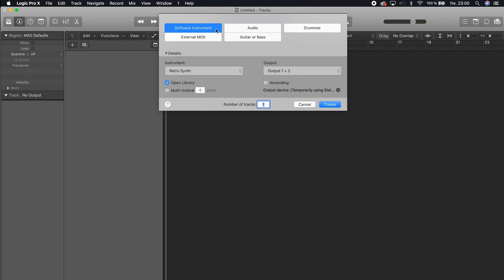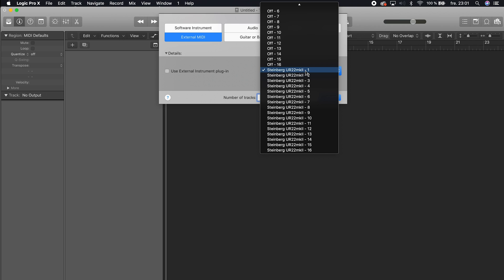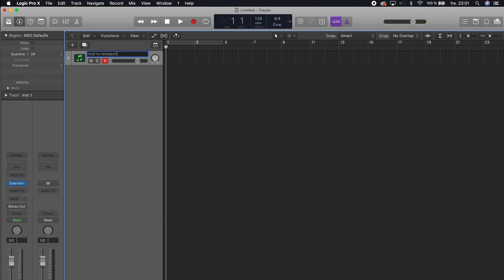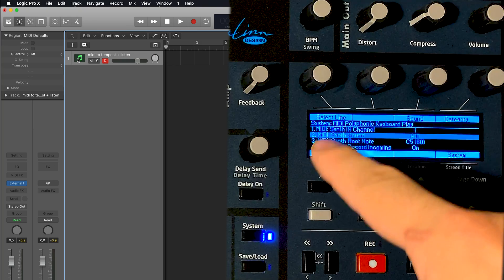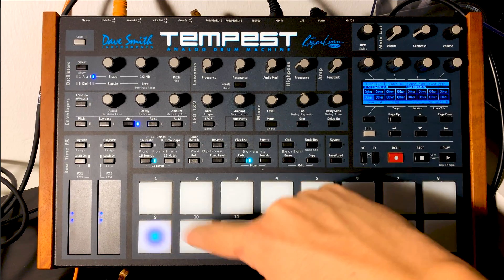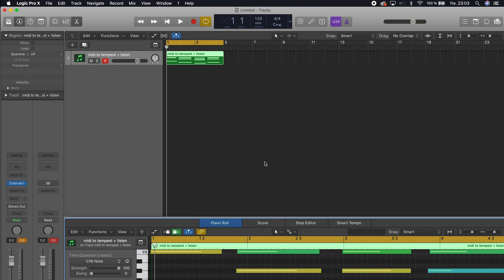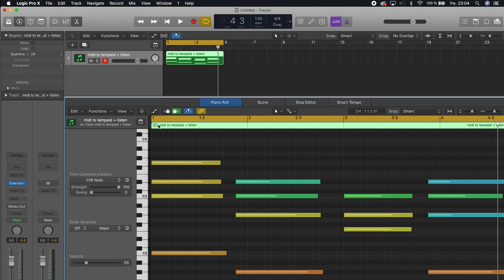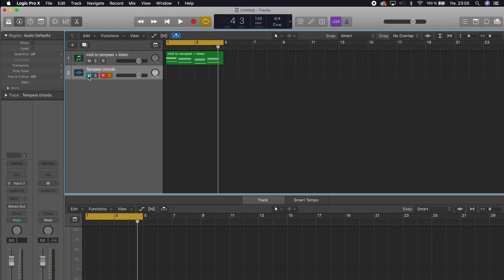Tempest - How to play back and records chords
Use Logic Pro X to record your keyboard midi performance. The midi performance can be quantized, nudged, moved, edited and played back later. The Tempest will receive and listen to this midi performance, and behave accordingly. When you are satisfied with your midi performance, the actual audio can be recorded directly from the outputs of the Tempest, to the input of your audio interface and Logic Pro X.